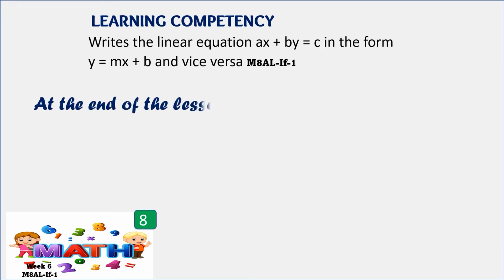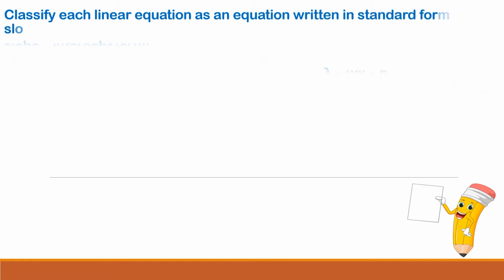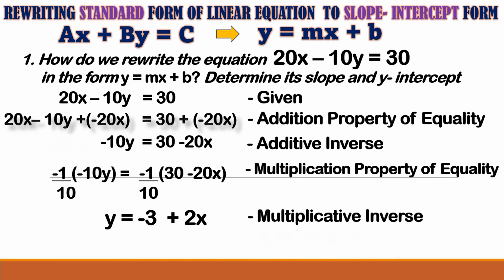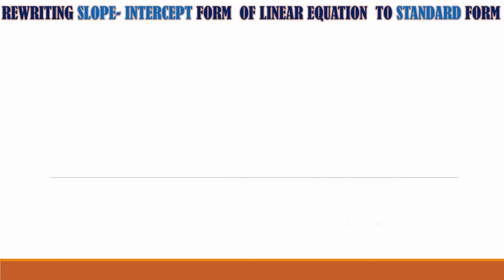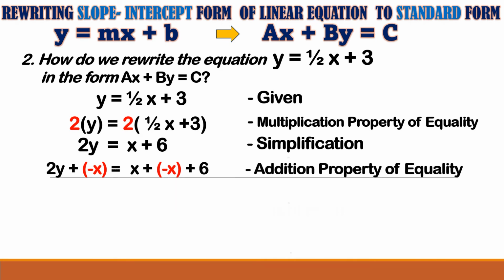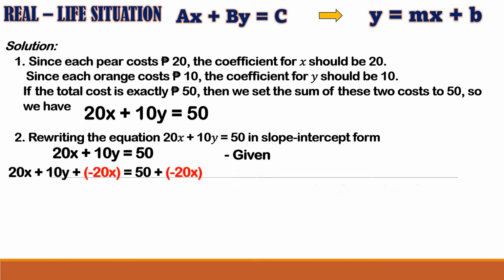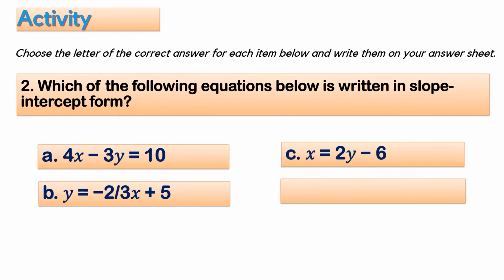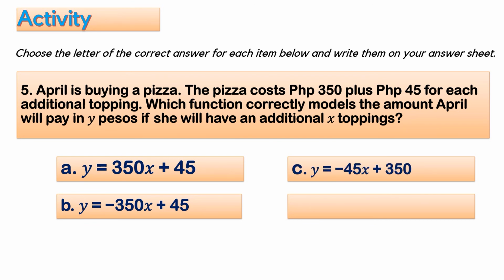Grade 8 Week 6 Writing the Linear Equation ax + by = c in the form y = mx + b and vice versa